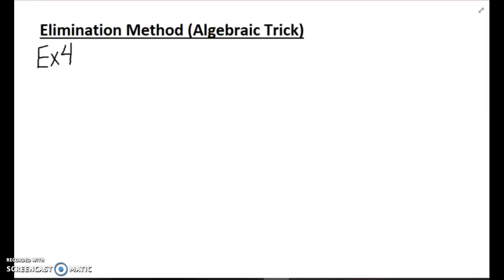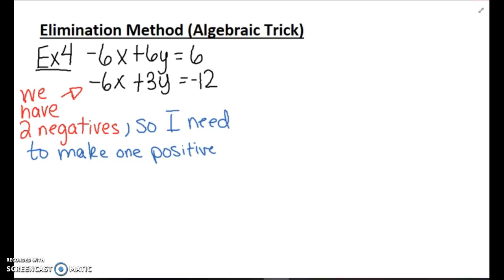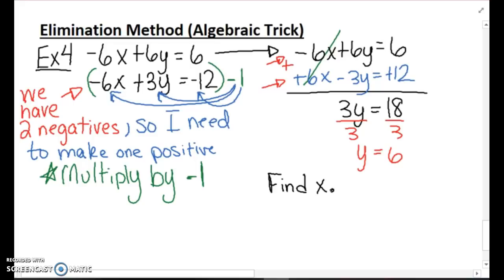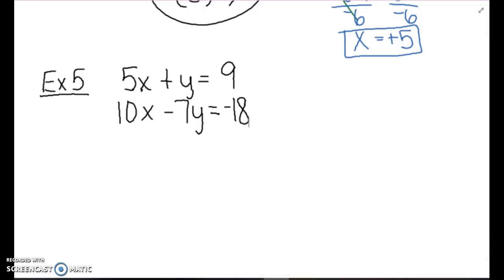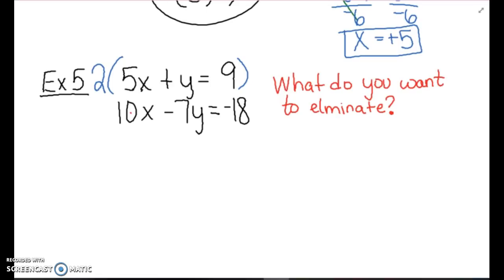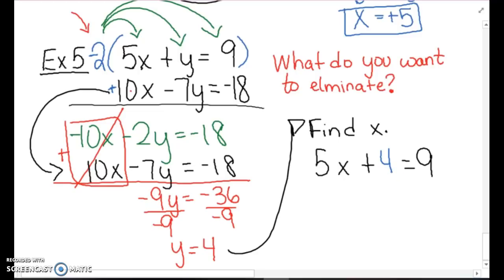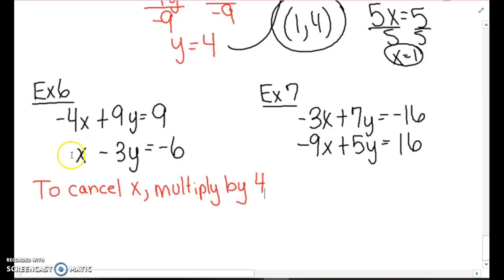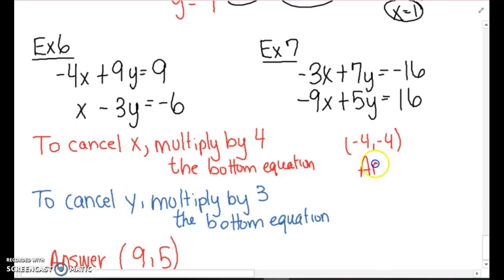Solving Systems Elimination Algebra Trick